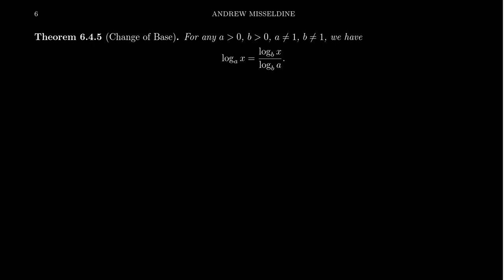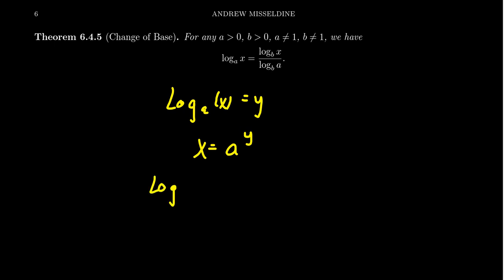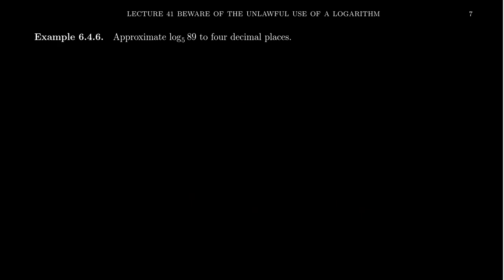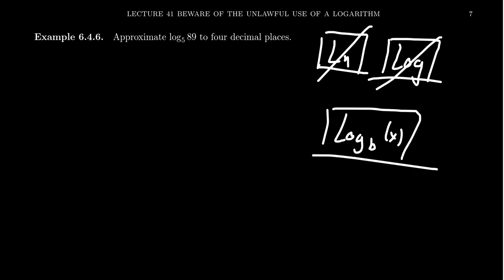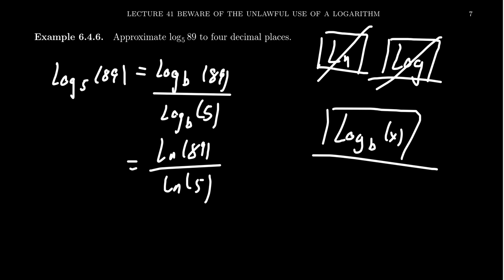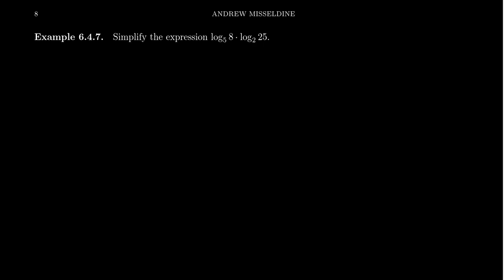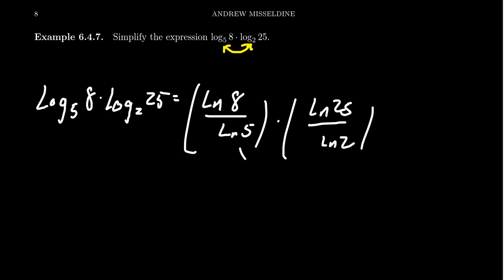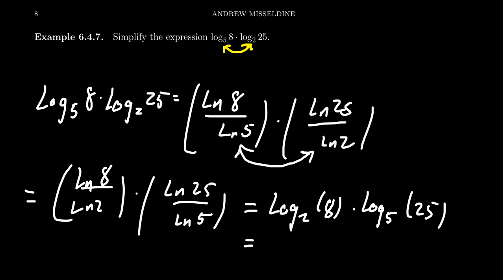The Change of Base Formula (Logarithms)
In this video, we present, with proof, the Change of Base Formula for converting a logarithm from one base to another.

This is lecture 41 (part 2/3) of the lecture series offered by Dr. Andrew Misseldine for the course Math 1050 - College Algebra at Southern Utah University. A transcript of this lecture can be found at Dr. Misseldine's website or through his Google Drive

This video is also used as a review video for Math 1210 - Calculus I at Southern Utah University. In this regard, this video is part of lecture 7 (part 3/7). A transcript of this lecture can be found at Dr. Misseldine's website or through his Google Drive